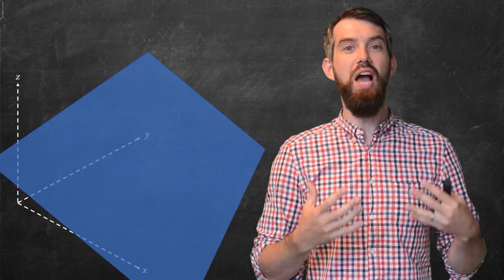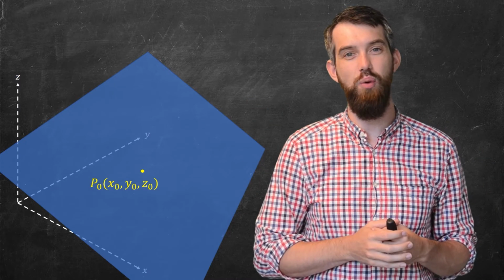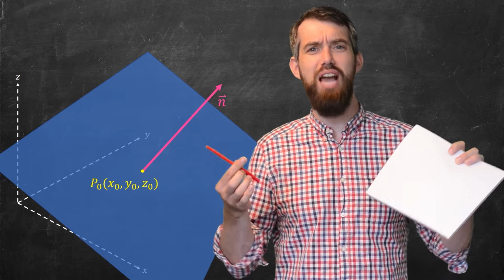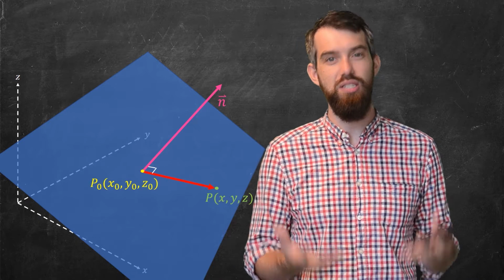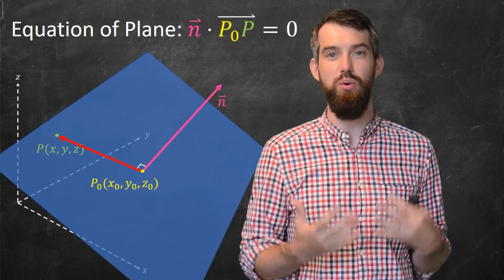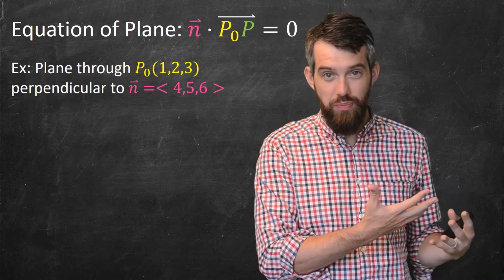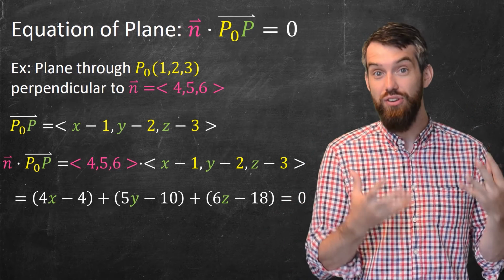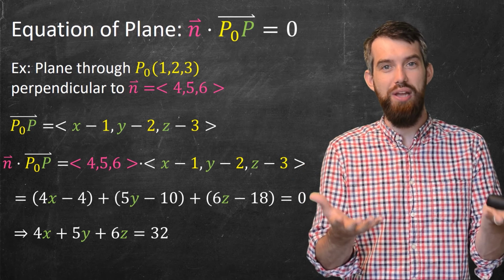12.5b: Equations of Planes